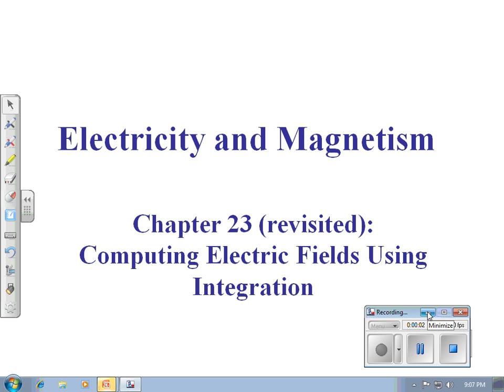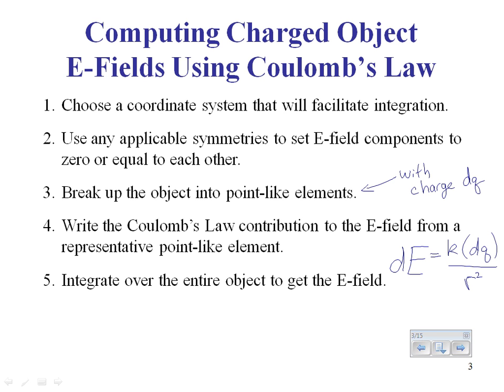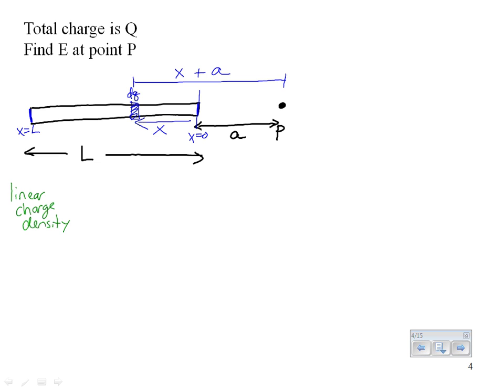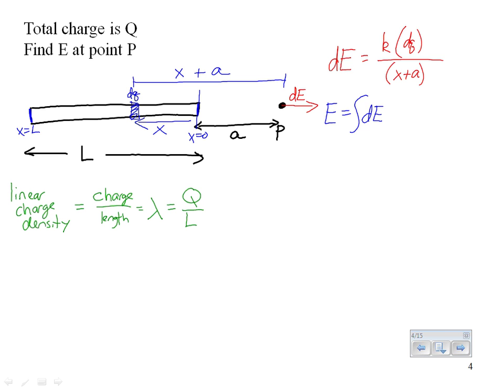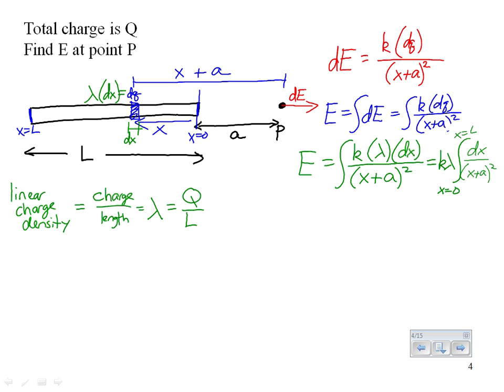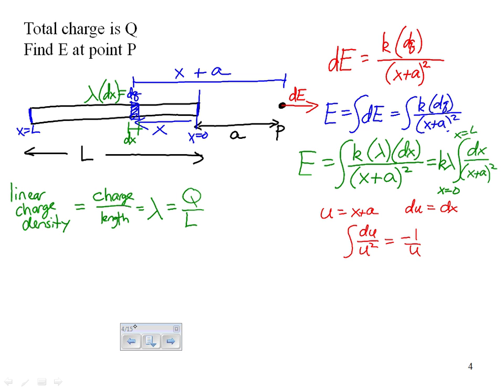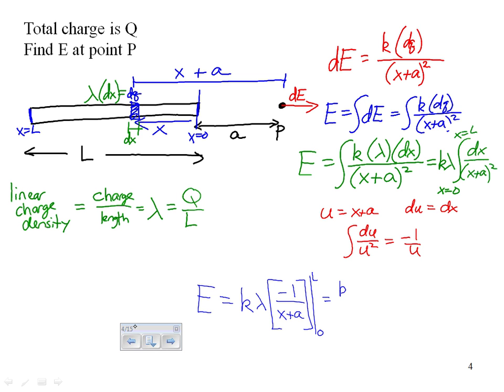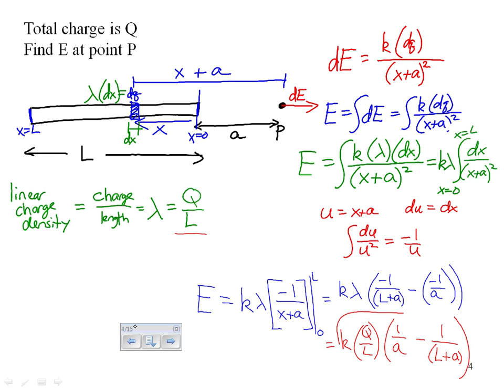Integrating to get Electric Field for Charged Rod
Finding the electric field of a charged rod of length L a distance a from the end of the rod using integration.